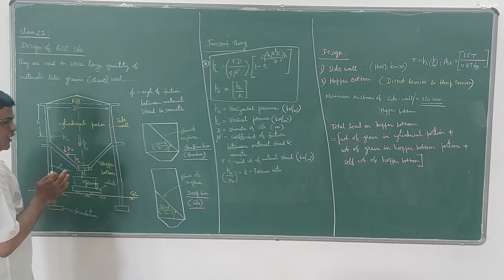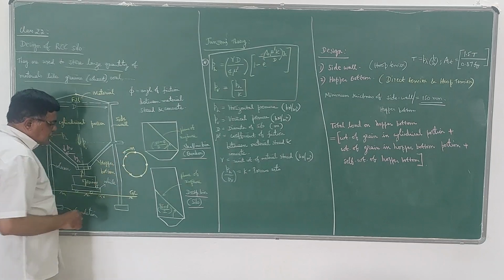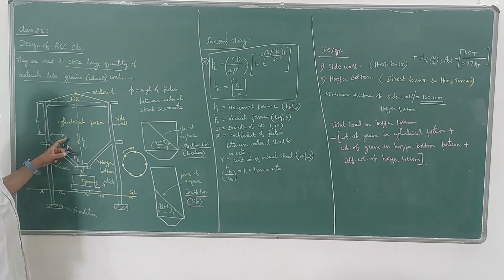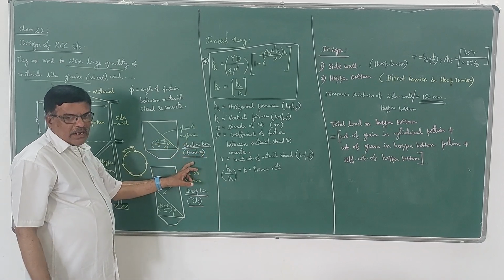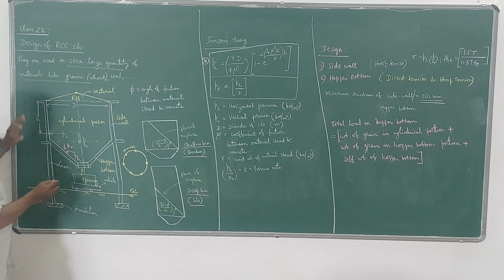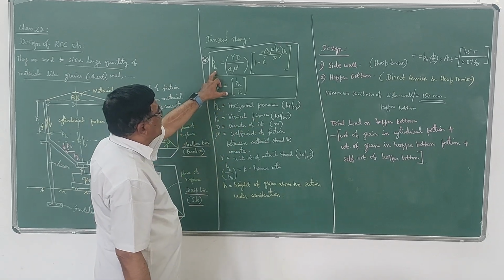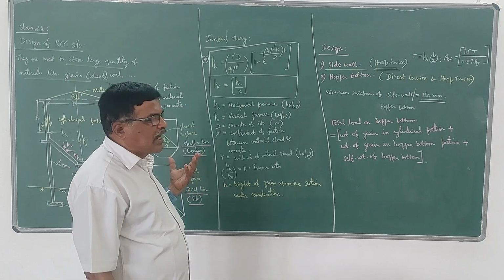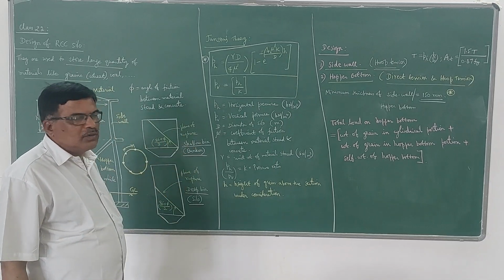ADV RCC Class 22 Silo concepts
Concepts of  RCC Cylindrical Silo Design